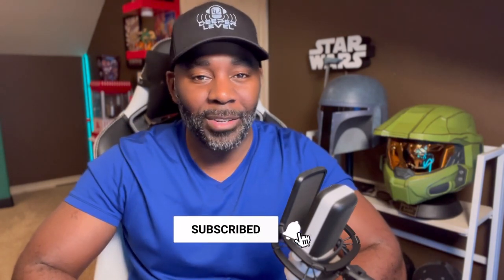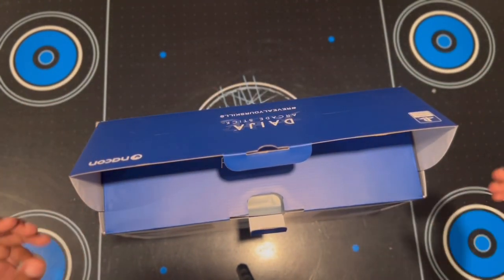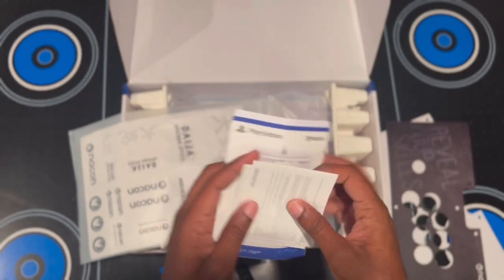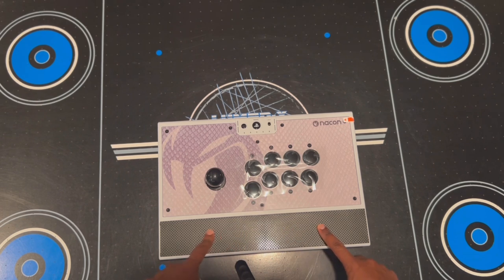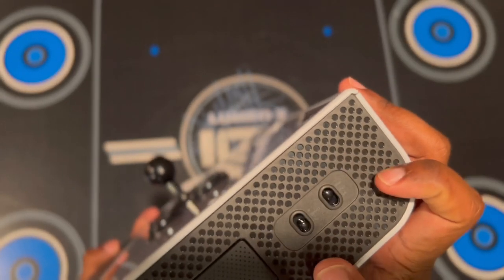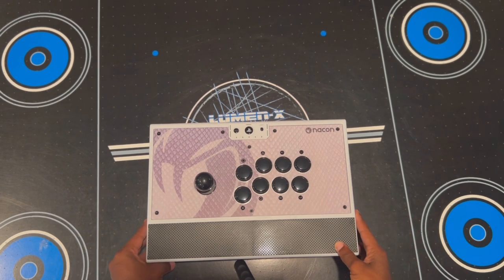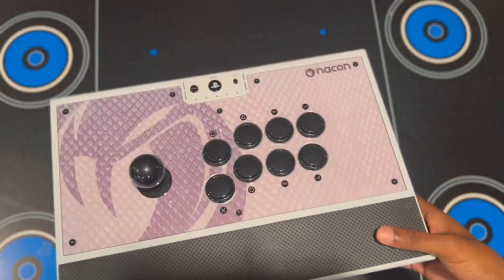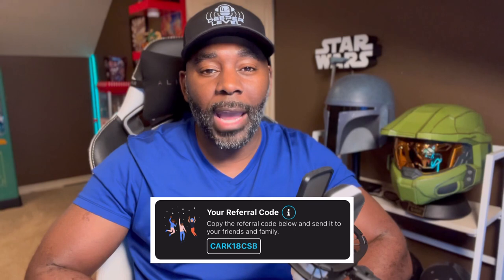Best Arcade Fight Stick | PS5 | Nacon Daija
In this video I unbox and give you the hack on how to get the best fight stick “Nacon Daija Arcade Stick” shipped internationally to the United States.